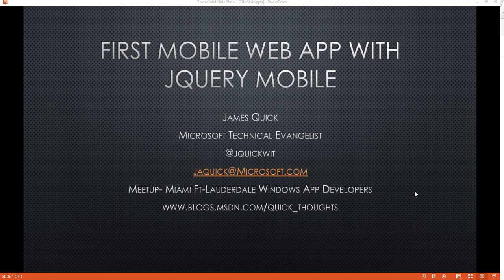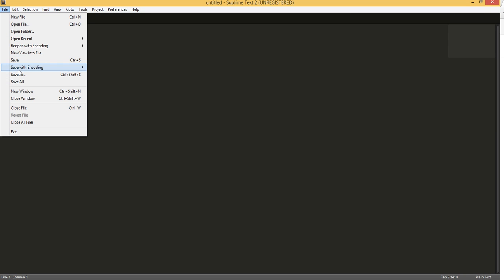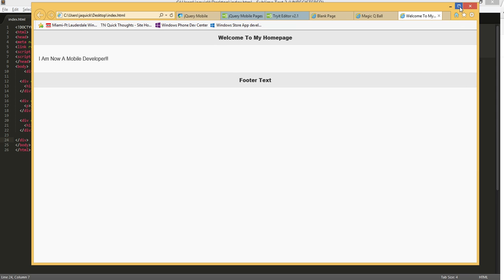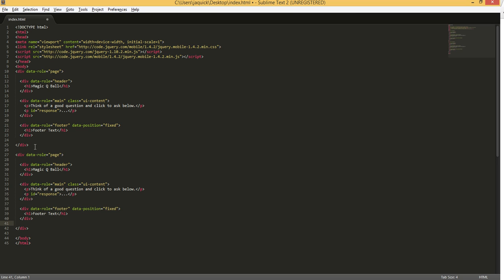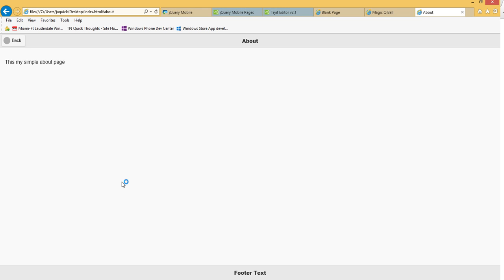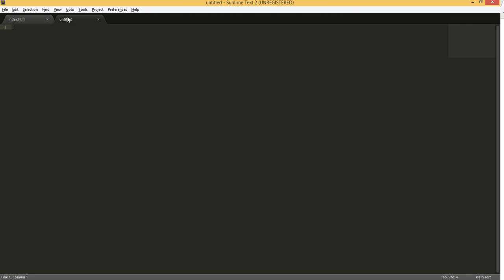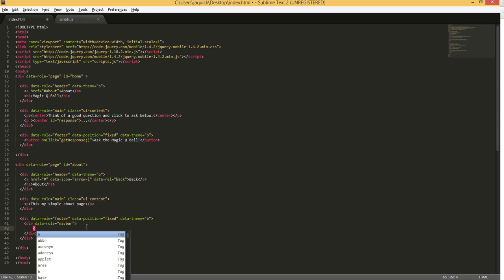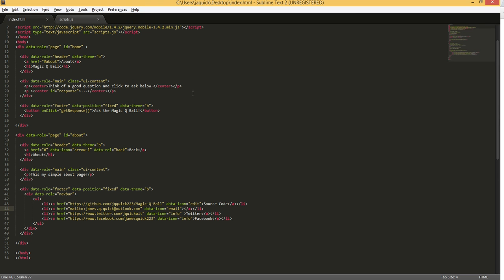First Web App with JQuery Mobile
This video walks through creating your first mobile web application with JQuery Mobile.  We will walk through creating a Magic 8 Ball app.